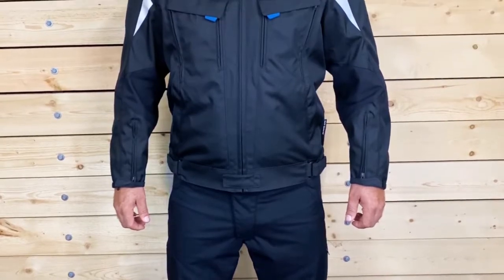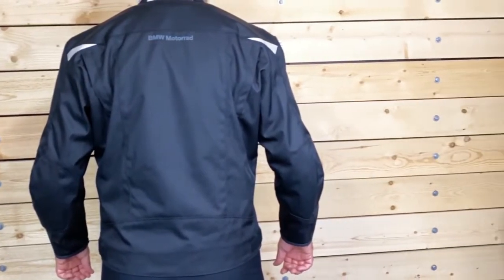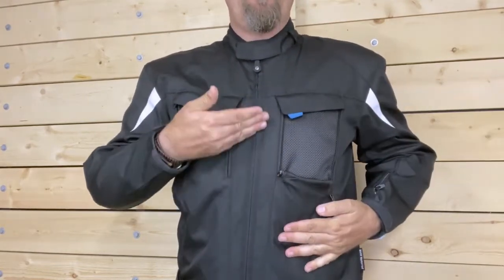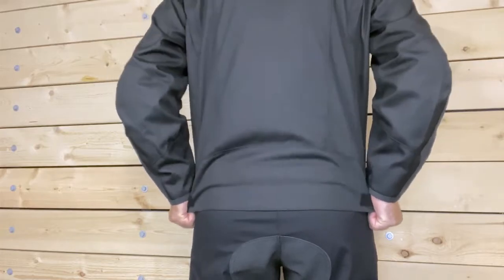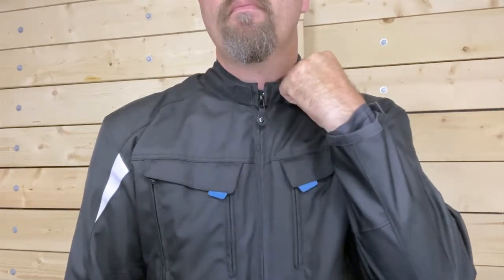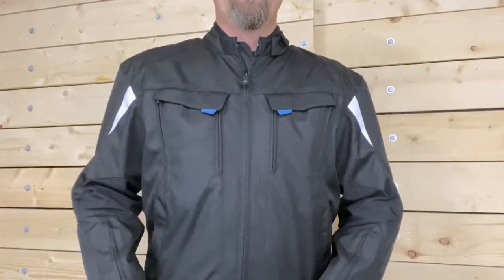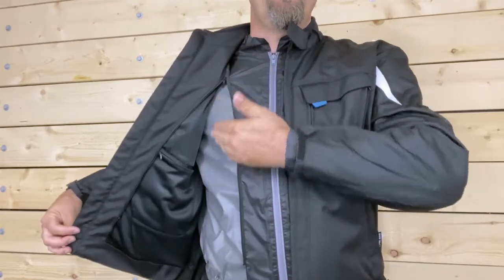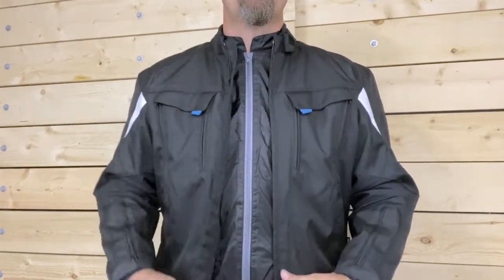Essential Jacket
This waterproof jacket, thanks to it removable insert, is perfect for those warm weather climate areas but still comfortable to be used in cooler weather riding situations. The large fold down zip vents in the front of the jacket along with the two back vents allows for air to flow freely throughout the jacket keeping the rider cool during the summer riding season. Zip the vents back up when riding into the cold night for a comfortable ride home or to desired destination.